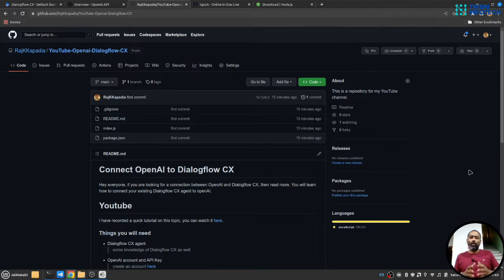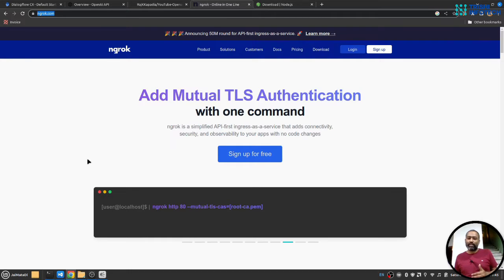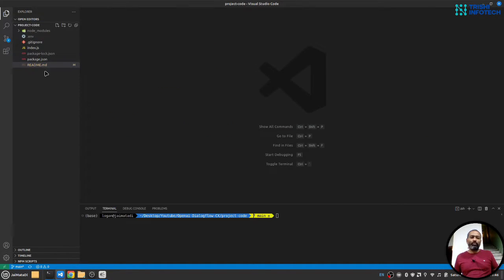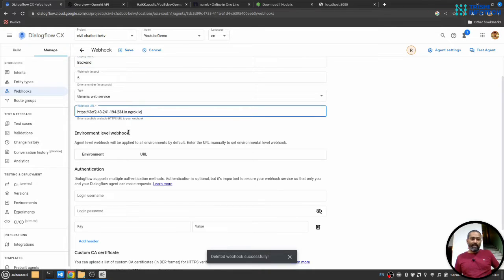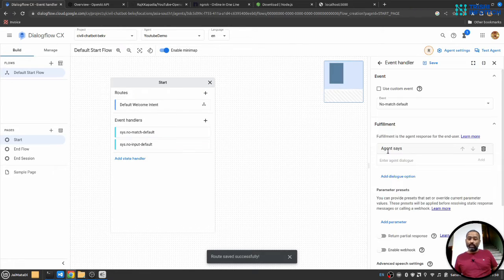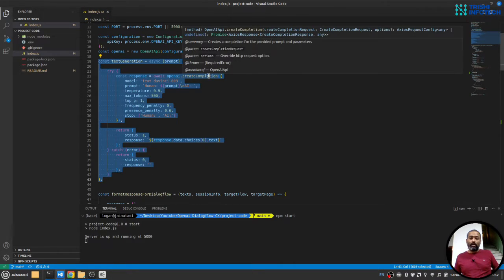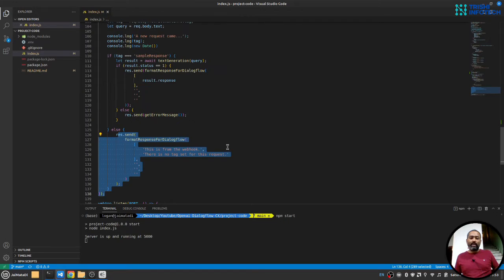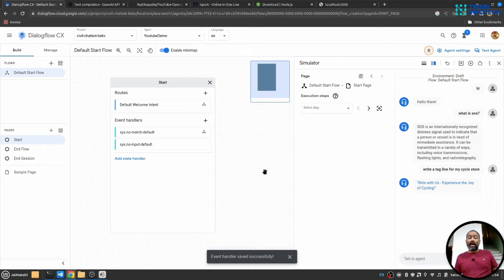OpenAI (GPT-3) and Dialogflow CX connection | Connect Dialogflow CX to OpenAI | NodeJS | with code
Learn to connect Dialogflow to OpenAI using a NodeJS webhook.

# Connect OpenAI to Dialogflow CX
Hey everyone, if you want a connection between OpenAI and Dialogflow ES, read more. You will learn how to connect your existing Dialogflow CX agent to openAI.

* Dialogflow CX agent
some knowledge of Dialogflow CX as well
* OpenAI account and API Key
* NGROK for exposing our local server to the internet for testing

* install all the required packages in the project folder
use the command `npm install --save`
* create a `.env` file in the folder and set two variables `PORT` and `OPENAI_API_KEY`
* run the local server `npm run start`
* start NGROK engine
make sure the ports are same
* set the NGROK url in Webhook section
`YOUR NGRK URL/dialogflow` it should be something like this

### Deploy
* You can deploy this functionality on anywhere, for a free resource watch [this] video.

# About me
I am `Raj Kapadia`, I am passionate about `AI/ML/DL` and their use in different domains, I also love to build `chatbots` using `Google Dialogflow ES/CX`, I have backend development experience with Python[Flask], and NodeJS[Express] For any work, you can reach out to me at...

Peace.